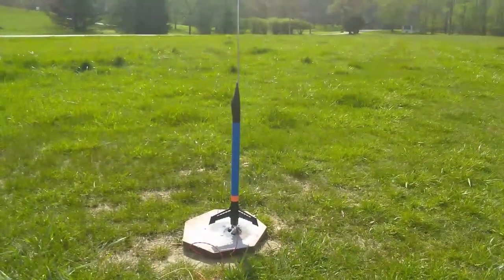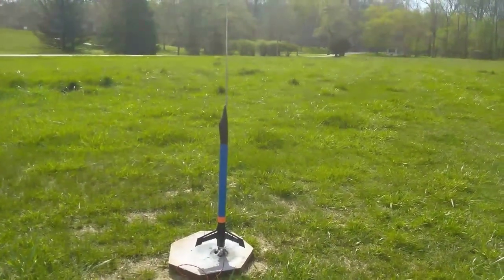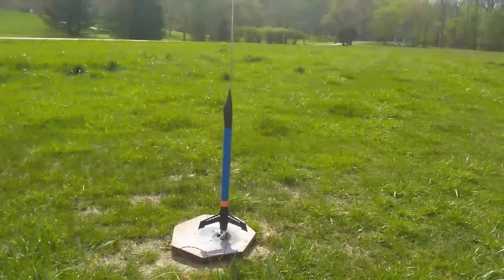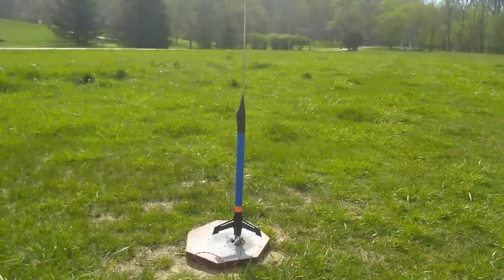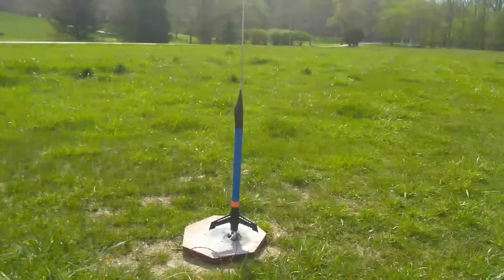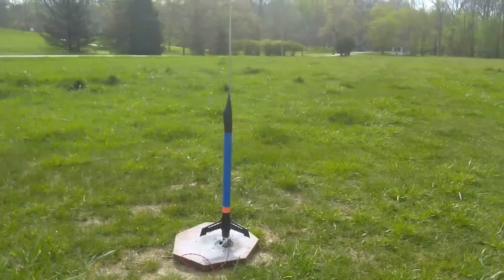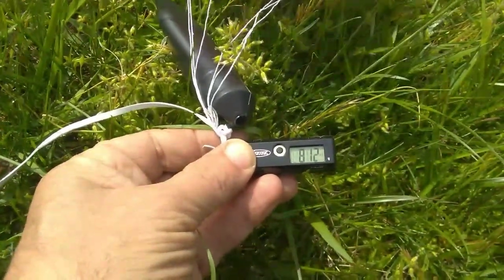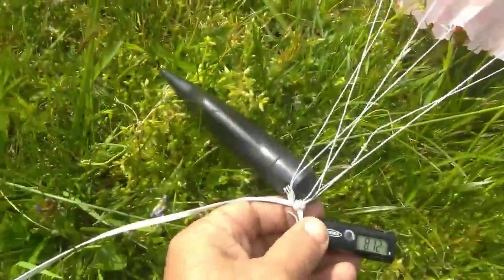TESTING ESTES "STARSHIP OCTAVIUS" MODEL ROCKET, HOW WELL DOES IT FLY?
This is one of Estes newest model rockets called "Starship Ocatvius". It's estimated altitude on a C6-7 rocket engine is 1,100 ft. ( 335 m ). I have an altimeter onboard to see exactly how high this rocket can fly. Rocket comes pre-painted and does not require glue because it snaps together. Very easy to build and a great rocket for beginners.